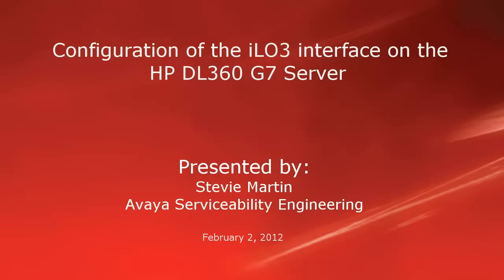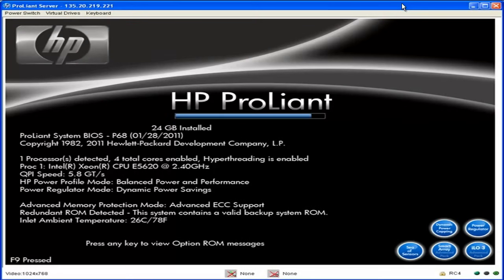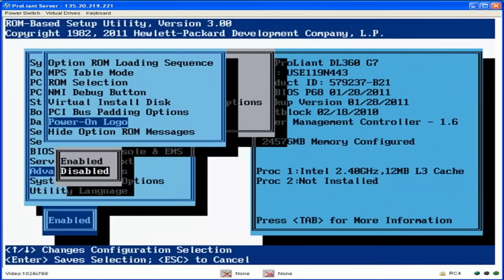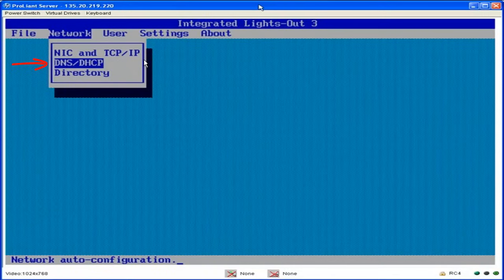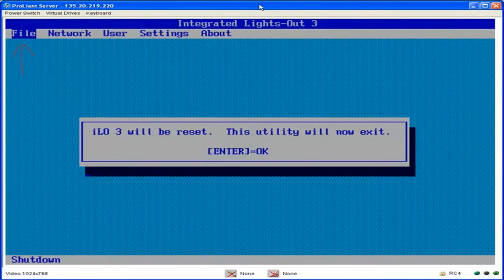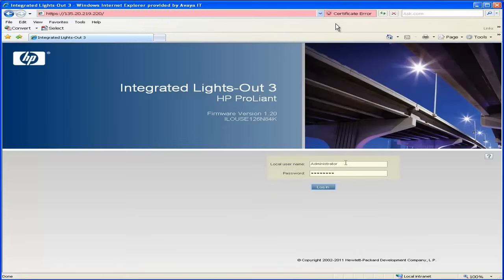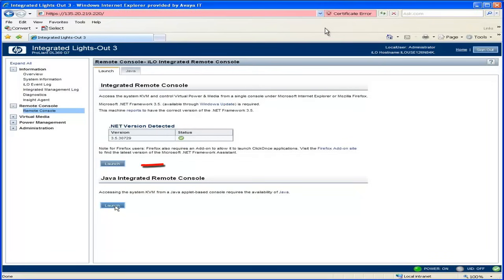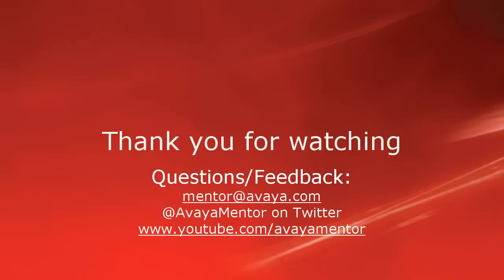Setting up the iLO3 Interface on the HP DL360 G7 Server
Steps to configure the iLO3 interface on the HP DL360 G7 server for remote access and monitoring. Produced by Stevie Martin.